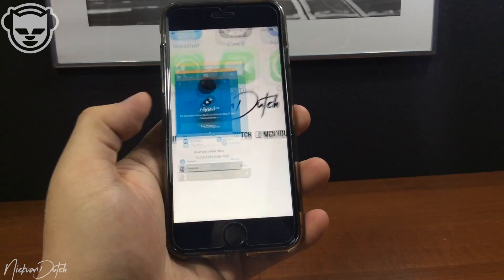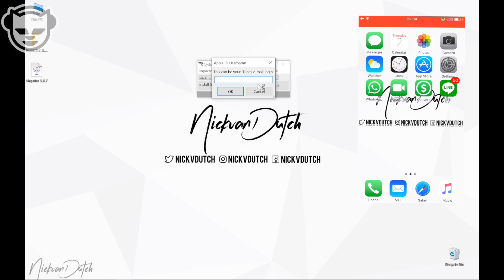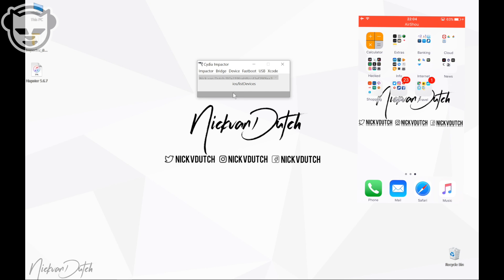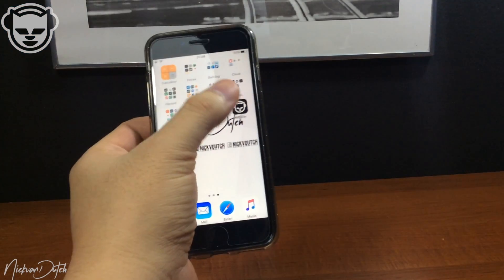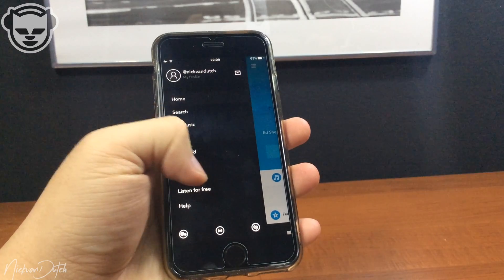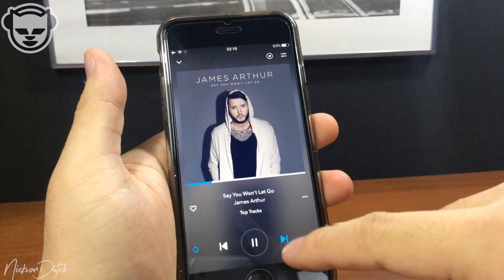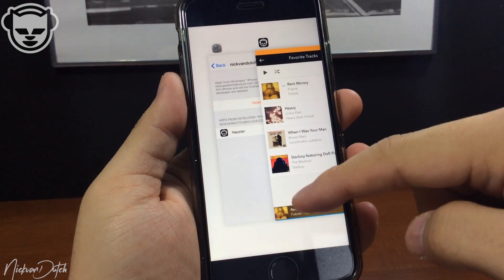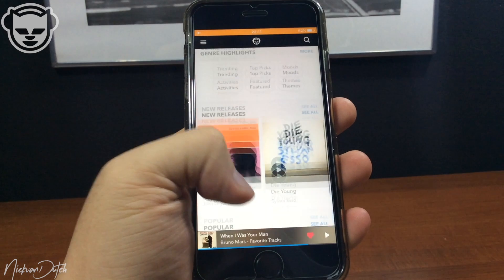How to get Free NAPSTER Premium 5.6.7 IOS NO JAILBREAK Alternative Spotify Premium Deezer Hack 2017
Hi Everyone,

Nick van Dutch here.

How To Get Napster Premium 5.6.7 FREE 2017 (NO JAILBREAK) iOS ONLY. COMPUTER METHOD

IMPORTANT
- Version 5.6.7
- Before you get started, make sure to delete original Napster app first.
- By using own Apple ID the certificate will expire in 7 days. After this you need to reinstall again
- Offline Mode working
- Download music working
- Use Apple ID or create new one.

Install on MAC or Windows

If you like the software please buy it to support the developer.